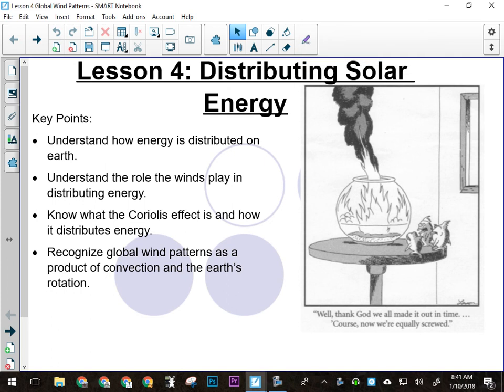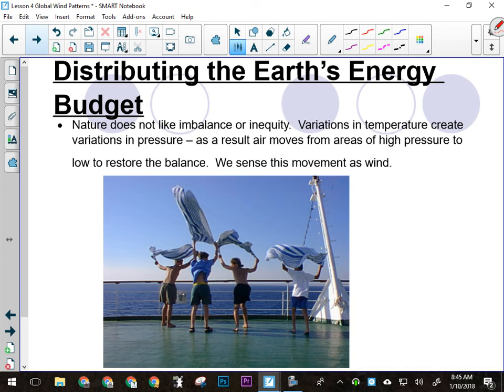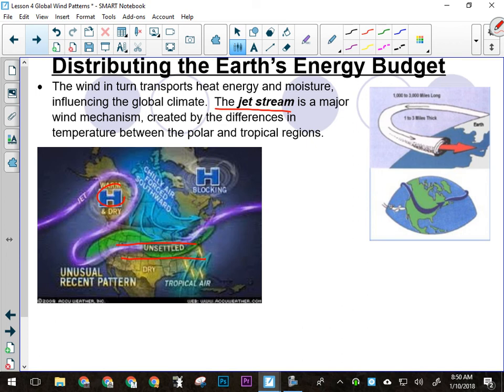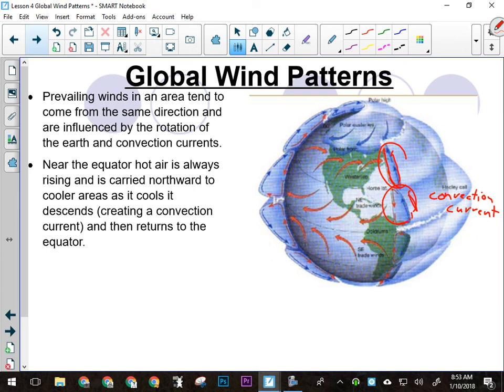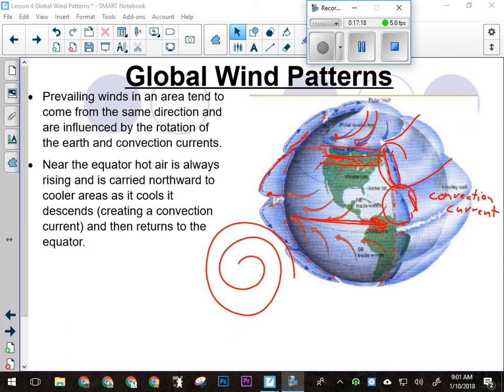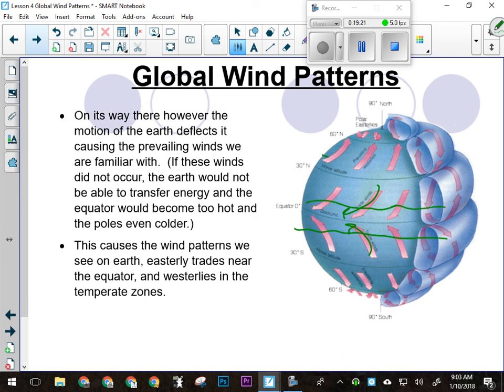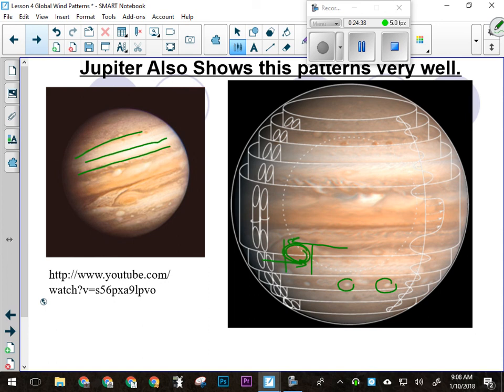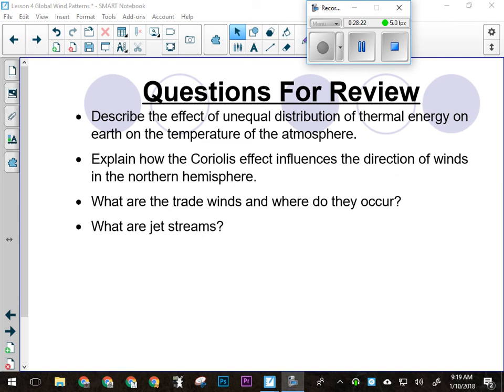Science 10: Wind Patterns and Coriolis Effect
Explanation of Prevailing Winds and the Coriolis effect.